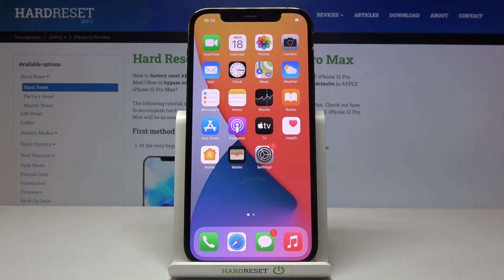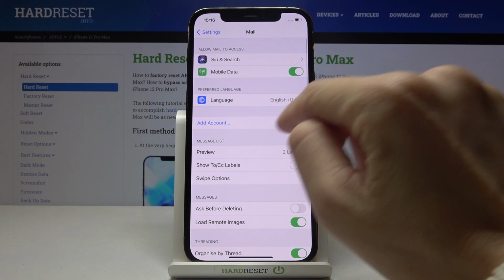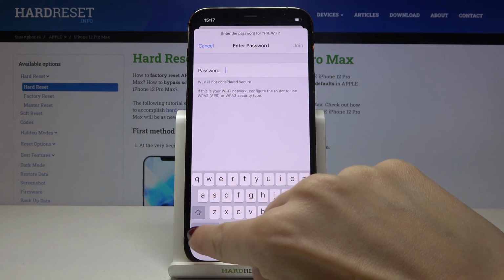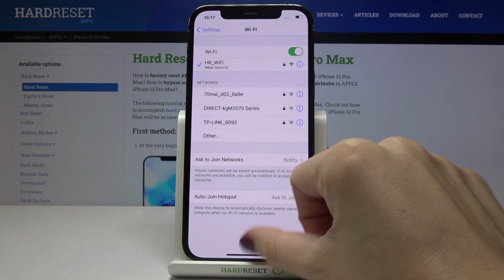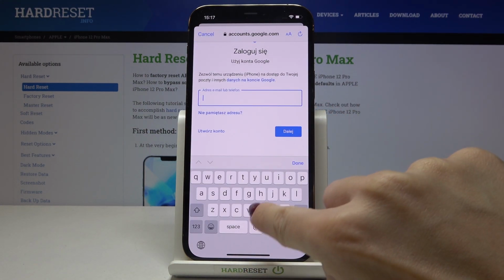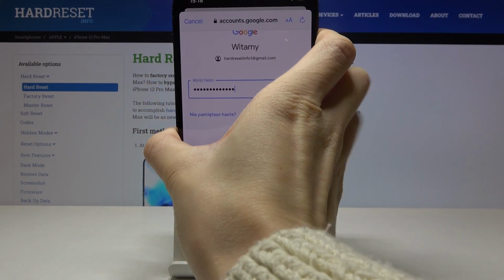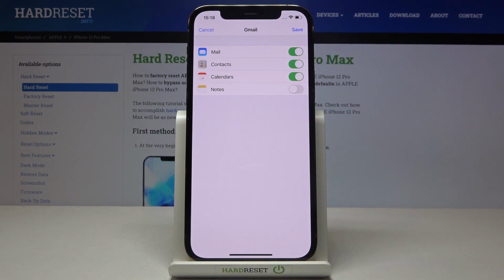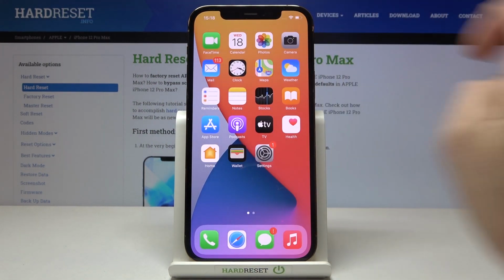How to Add Gmail to iPhone 12 Pro Max – Login Google Account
Learn more info about iPhone 12 Pro Max:
We are coming with the tutorial, where we show you how to add Gmail on iPhone 12 Pro Max. If you want to start using your private Gmail inbox on your iPhone, check out the presented instructions and learn how to smoothly set a Google account on iPhone 12 Pro Max. Let’s follow the instructions and set up Gmail on iPhone 12 Pro Max easily. Visit our HardReset.info YT channel and get more useful tutorials for iPhone 12 Pro Max.

How to add Google account in iPhone 12 Pro Max? How to create Google account in iPhone 12 Pro Max? How to set up Gmail on iPhone 12 Pro Max? How to log in with Google to iPhone 12 Pro Max? How to add Gmail inbox to iPhone 12 Pro Max?